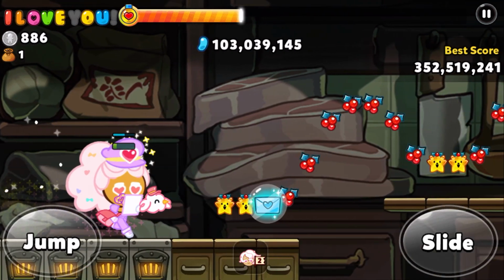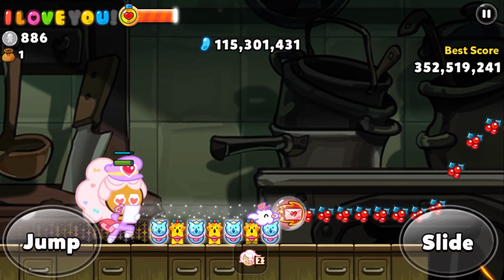CROB NEW LAND 8 WHIPPED CREAM COTTON CANDY TEMPLATE COMBO Cookie Run Ovenbreak